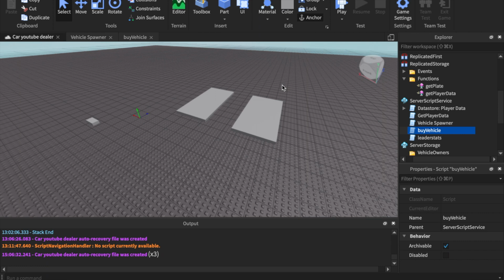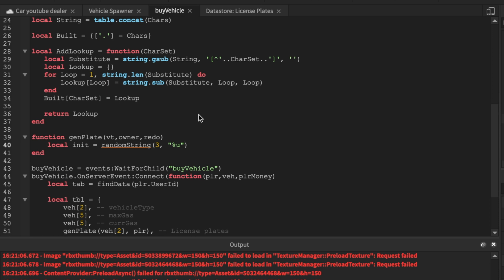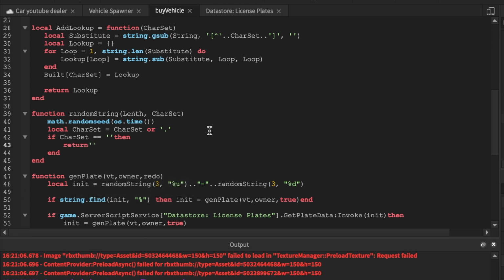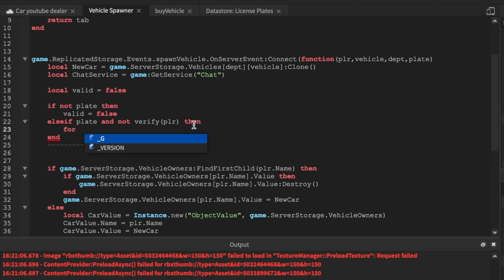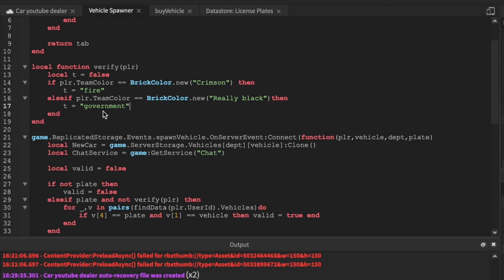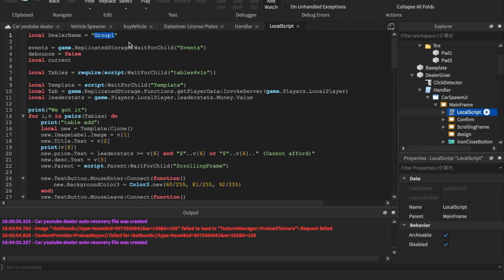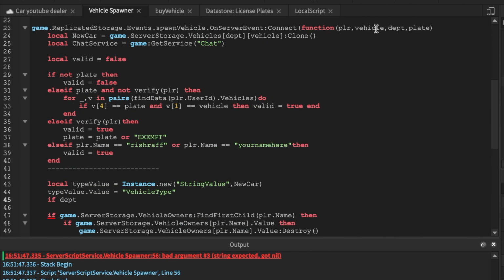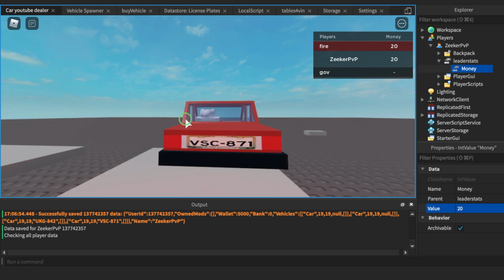How To Make a License Plate System | Roblox Scripting Tutorial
But just know, you don't have to if you don't want to. You can watch for fun, but if you are signed into a google account, feel free to hit that like button if you enjoyed the video to let me know that I am doing a good job.

Scripts:

function genPlate(vt,owner,redo)
 local init = randomString(3, "%u").."-"..randomString(3, "%d")

 if string.find(init, "#") then init = genPlate(vt,owner,true)end

 if game.ServerScriptService["Datastore: License Plates"].GetPlateData:Invoke(init)then
  init = genPlate(vt,owner,true)
 end

 if not redo then
  game.ServerScriptService["Datastore: License Plates"].CreatePlateData:Fire(init,owner.UserId, vt, owner.Name)
 end
 return init
end

function randomString(Length, CharSet)
 math.randomseed(os.time())
 local CharSet = CharSet or '.'
 if CharSet == ''then
  return ''
 else
  local Result = {}
  local Lookup = Built[CharSet] or AddLookup(CharSet)
local Range =

  for Loop = 1,Length do
   Result[Loop] = Lookup[math.random(1, Range)]
  end

  return table.concat(Result)
 end
end